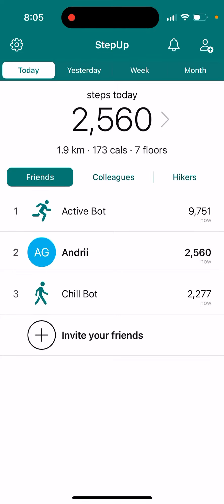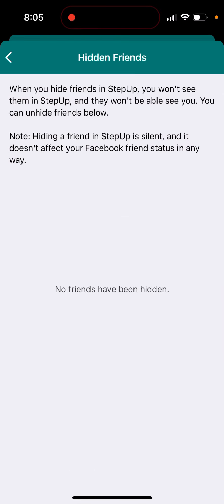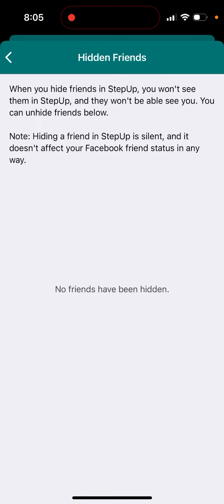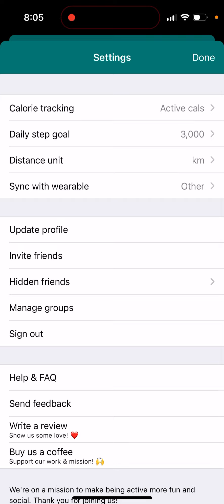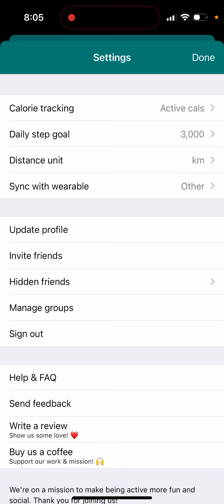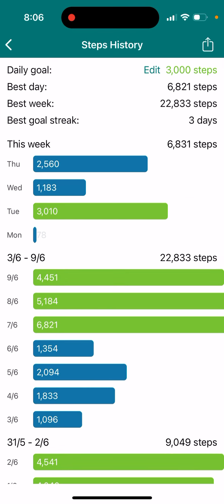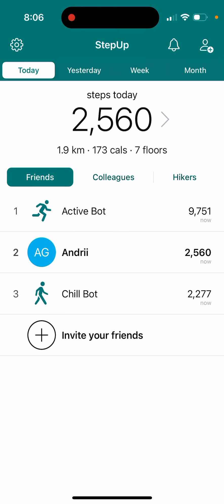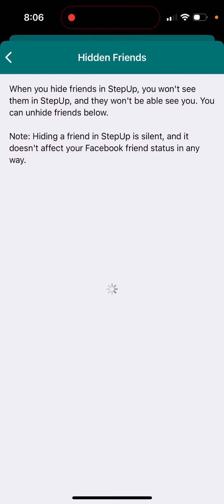How to hide/unhide friends in Step up app?